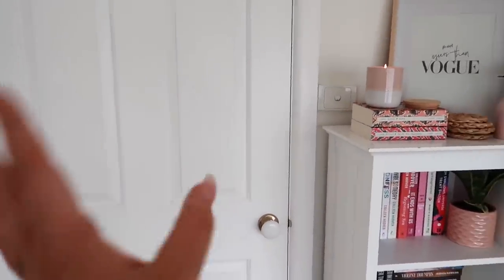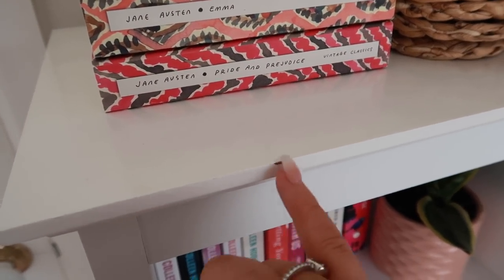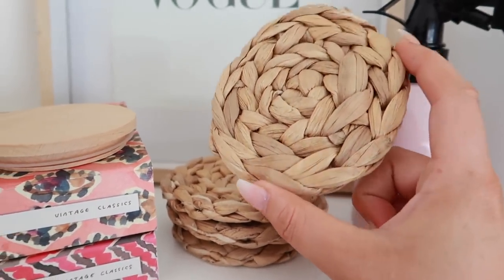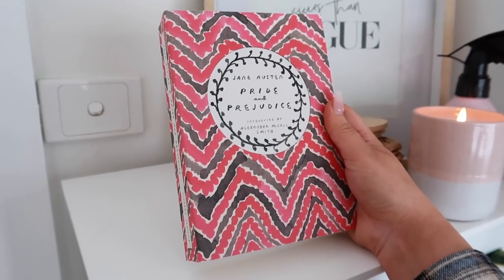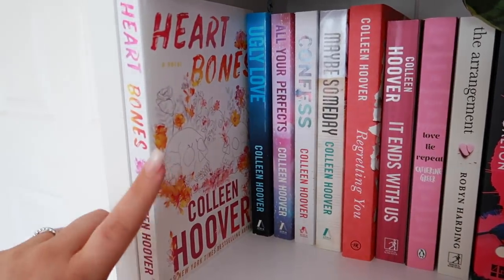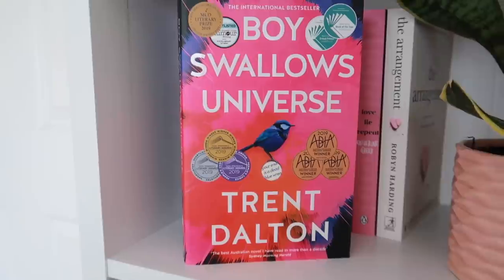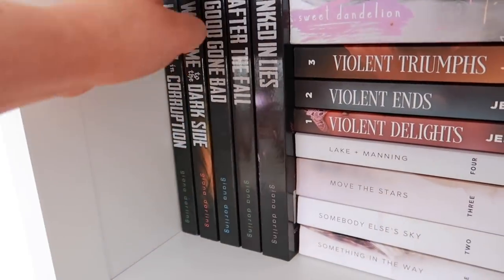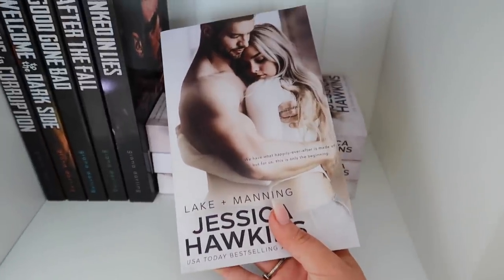THE BOOKSHELF TOUR YOU'VE ASKED FOR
Join my Facebook Book Club
Mary’s Sick Twisted Bitches

I buy all my books from Amazon.
Bookshelf is from Fantastic Furniture (An Australia furniture store)
I’m too lazy to link other stuff, sorry lol love you